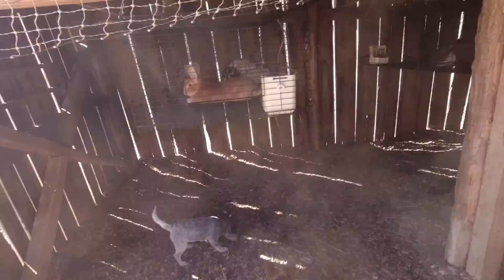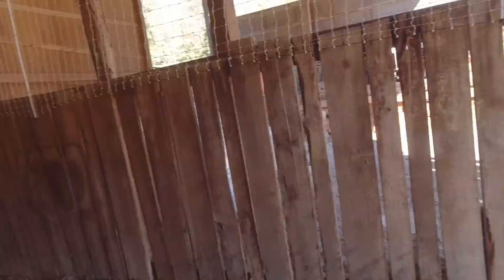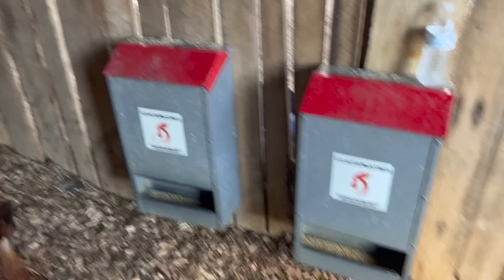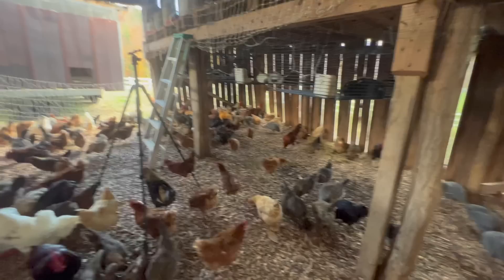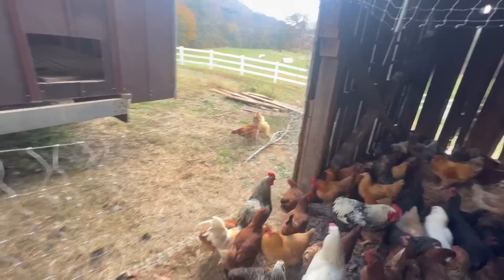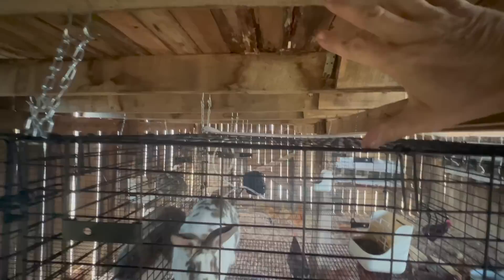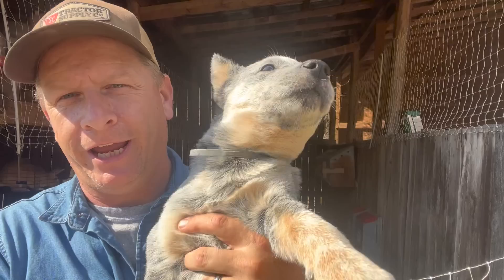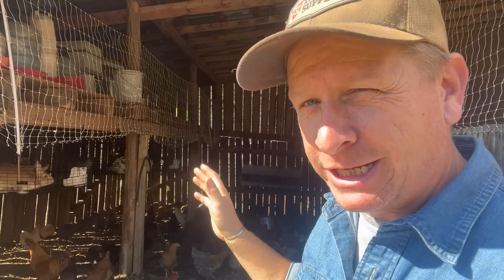Adding Chickens To Our RAKEN Barn - Rabbits and Chickens Together Part II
Today we are bringing in the chickens to the Raken Barn.  Last week we did some work to the barn to get it ready and added the rabbits.  Today is the final piece of the puzzle.